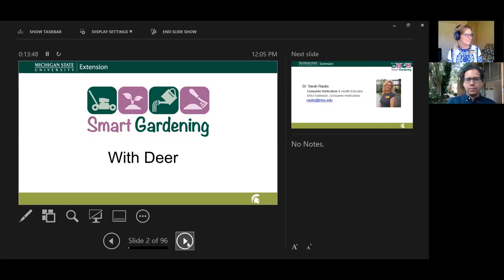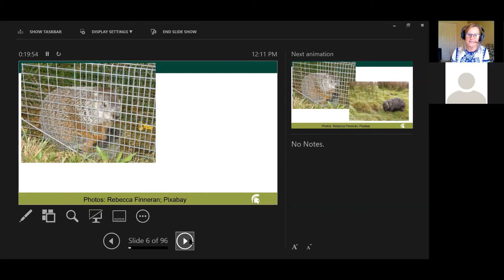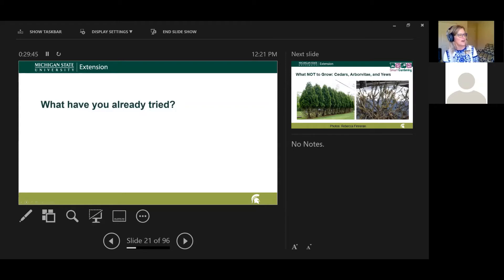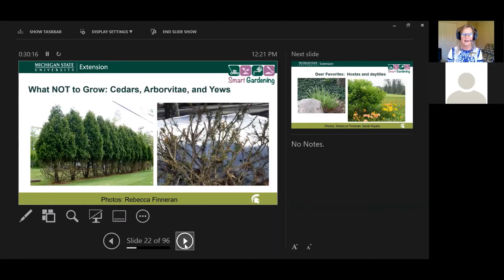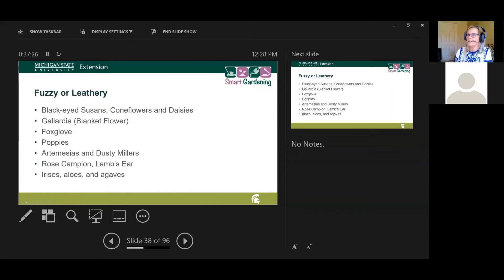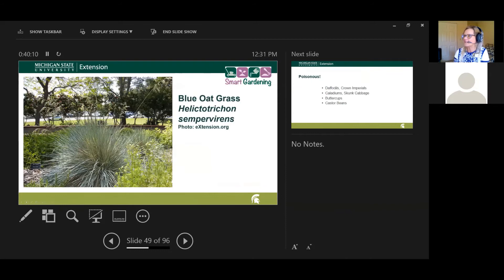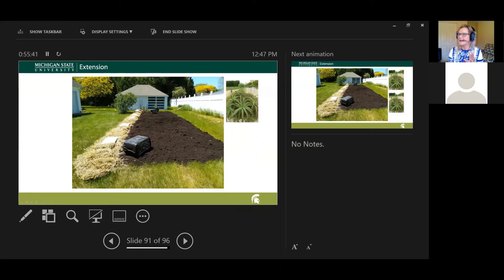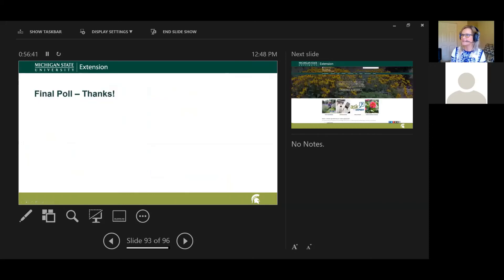Smart Gardening to Deter Deer - A Webinar With Sarah Rautio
Do you want to know more about smart gardening and deer deterrence? ELPL was very excited to welcome MSU extension's Dr. Sarah Rautio for a free, community webinar to learn how. Here's a recording of the webinar.